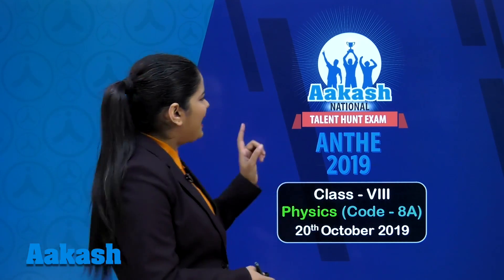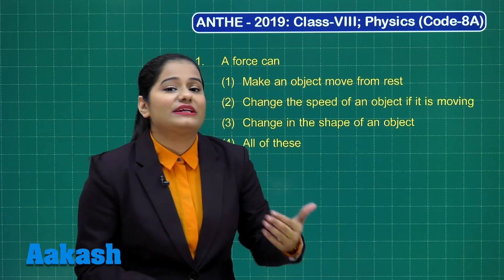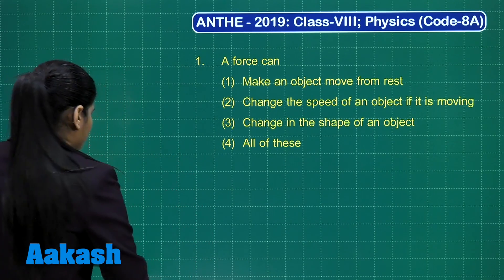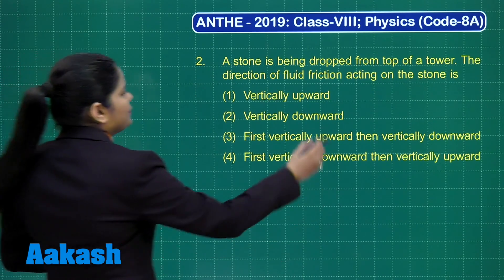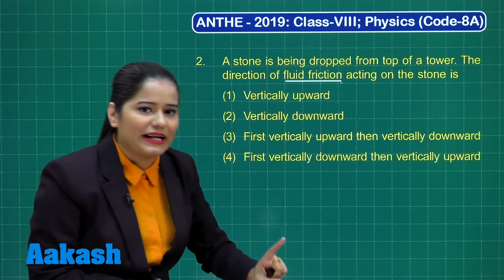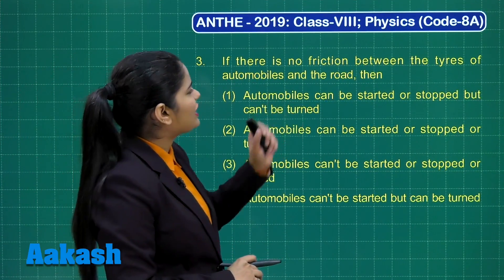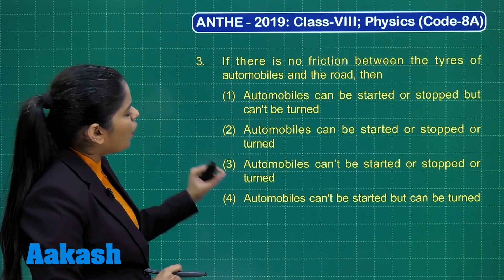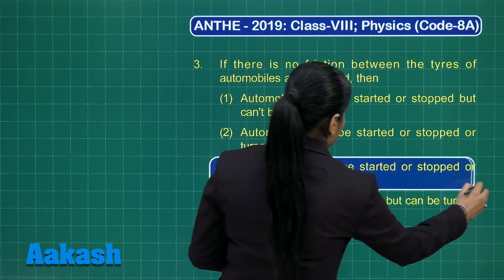ANTHE 2019 Solution | 8th CLASS Physics CODE 8A, Q1 - Q3 | Aakash Institute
Are you looking for solved Aakash National Talent Hunt Exam (ANTHE) 2019 Questions in Physics?

Check out this video to get ANTHE 2019 Physics paper solution with explanation and boost your upcoming ANTHE preparation with Aakash Institute.

Aakash National Talent Hunt Exam (ANTHE) is one of the most prestigious and rigorous exams that identifies the most deserving candidates across the nation and awards them with scholarships of up to 100 percent in the form of the cash rewards and fee waivers for academics coaching and test preparation at Aakash.

Generally, ANTHE is conducted in the month of October for students of class VIII, IX, X, XI, and XII. ANTHE aims to offer financial aid to the outperforming students with scholarships and help them take their first step towards their dream to become engineers or doctors.

ANTHE is envisioned to benefit thousands of students from class VIII to XII by helping them prepare for upcoming entrance exams through Aakash’s niche test preparatory services without bothering about their financial constraints.

 - Best study material.